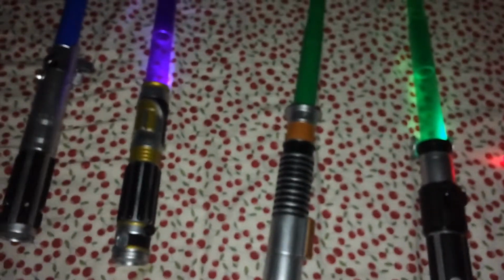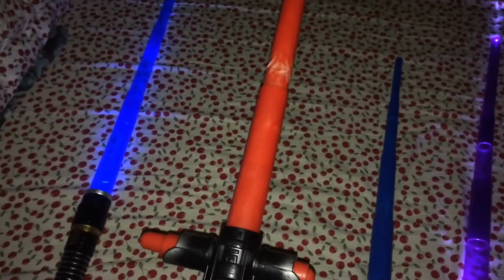Lightsaber collection!(Blade Builders)